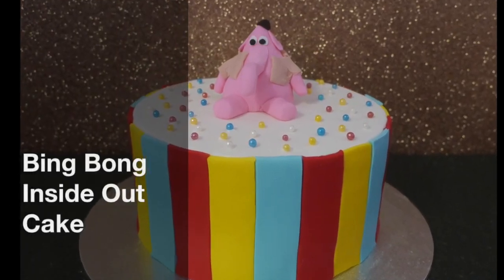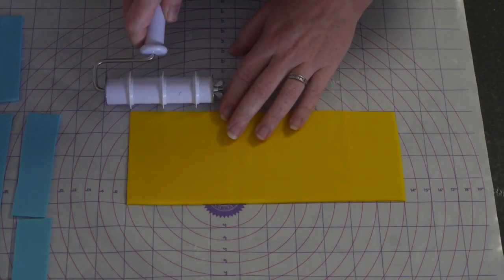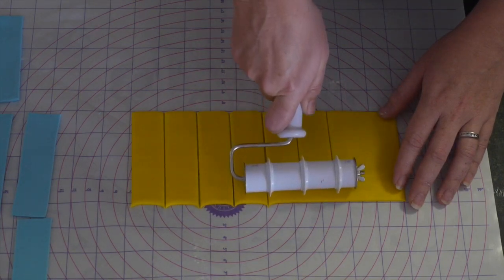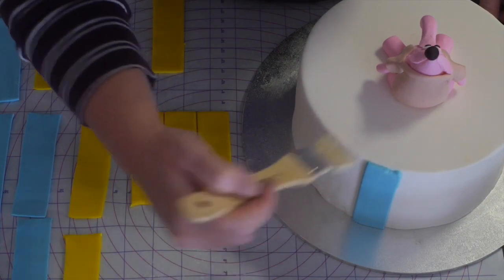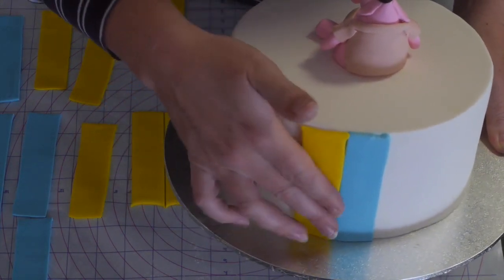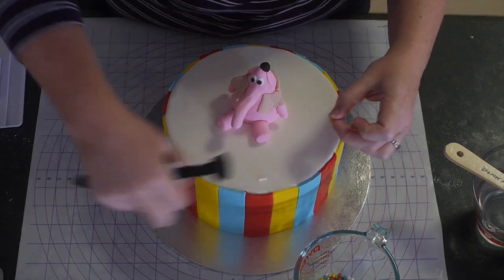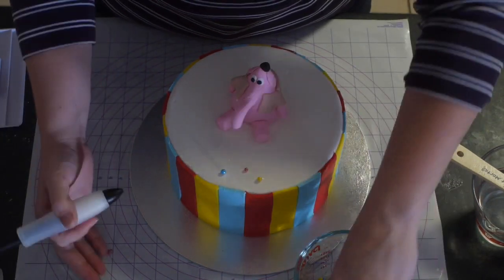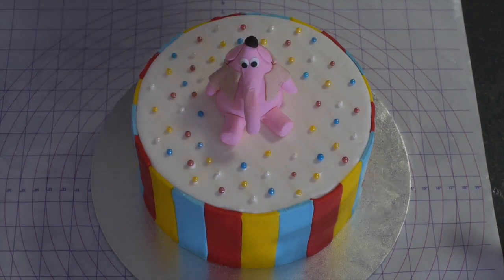Inside Out Cake - Bing Bong Cake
I loved Bing Bong from Inside Out and I just had to feature him on a cake.  It's a bit short this week due to a terrible cold that has me all over the place, but you get the idea :)